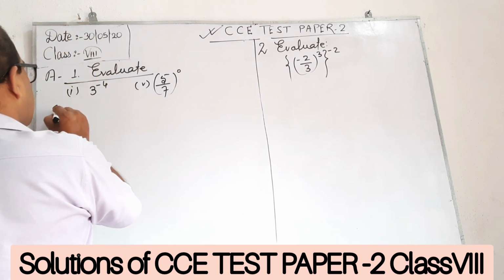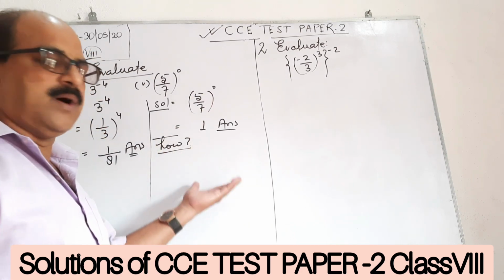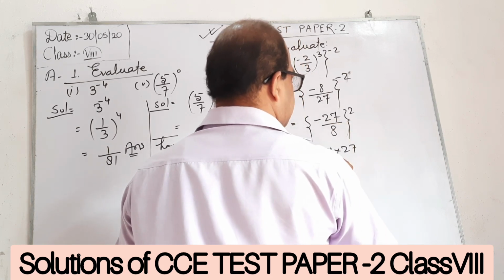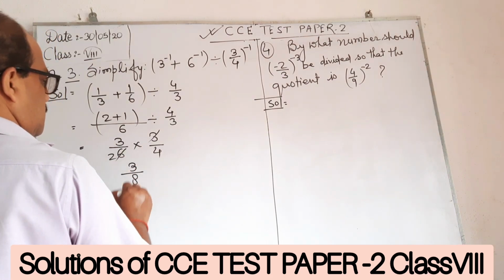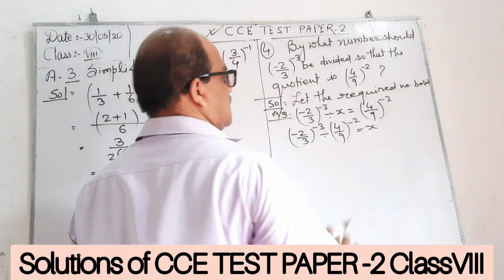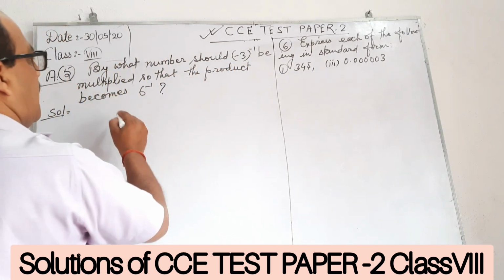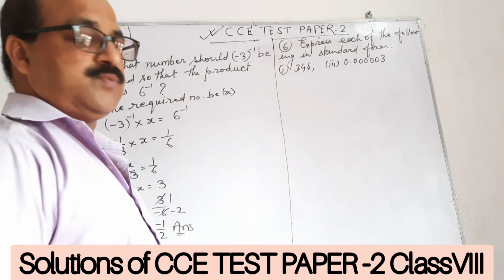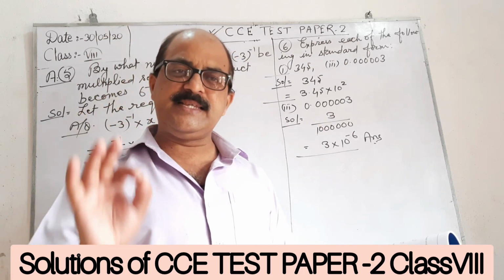CCE TEST PAPER (#2) (CLASS 8)